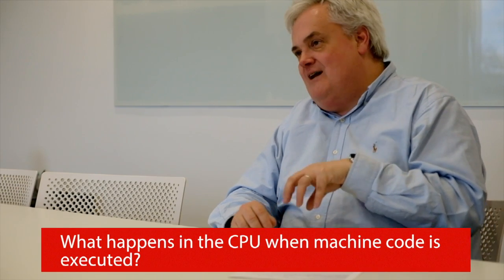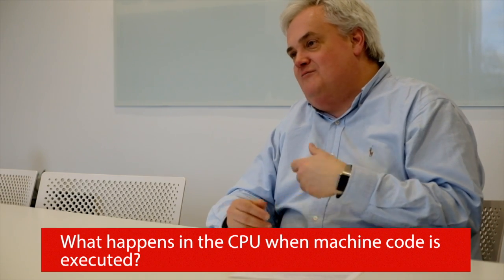Matthew Inwood - How Computers Work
This week on CAS TV Miles talks with Google software engineer Matthew Inwood about the fundamental concept of how a computer works.

With direct and engaging concepts, Matthew helps to clearly illustrate and unpack a range of issues around how computers actually do work and how this might be used to aid pupil’s understanding.

If you would like to know a little more about the processes that happen inside of a computer when code is run, then this is an excellent starting point to begin exploring this aspect of computing.

Along with this, they also look how abstraction plays a large role in our understanding of how computers work, how this abstraction is used in programming computers and how this important area might be covered in the classroom.

After watching, please visit CAS online where you can become a member and begin to access the practical help, resources and support to assist you in teaching Computing in the classroom.